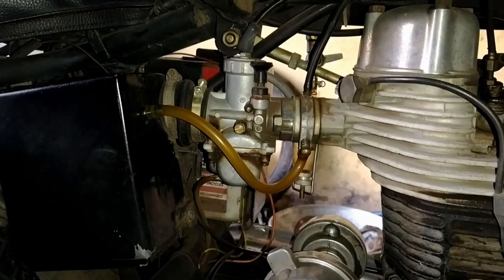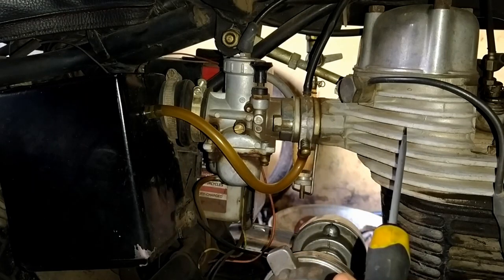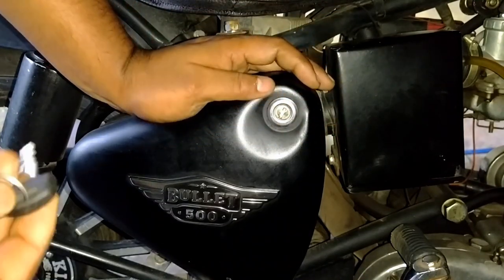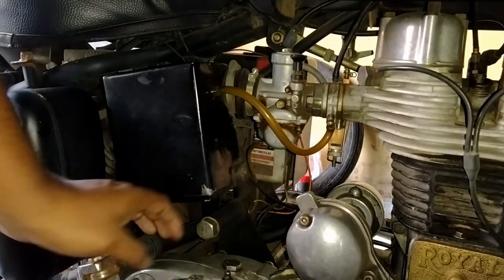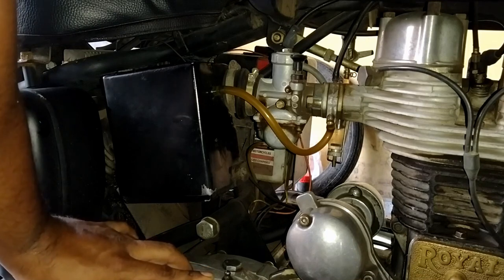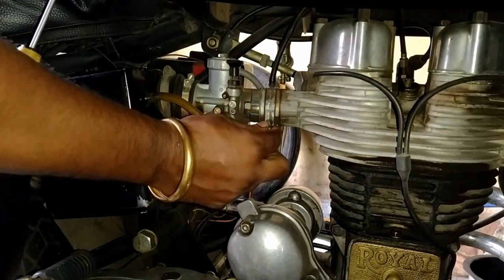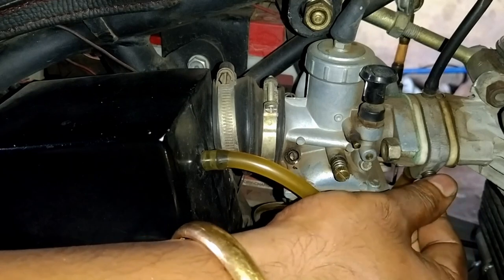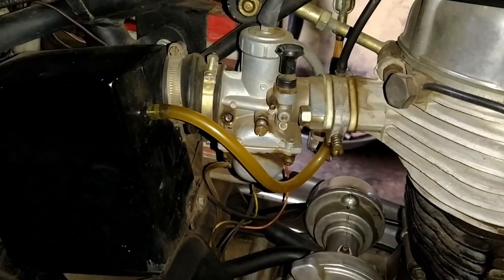Carburetor tuning for Royal Enfield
The exact way of tuning carburetor to have proper combustion and water droplet through the exhaust.